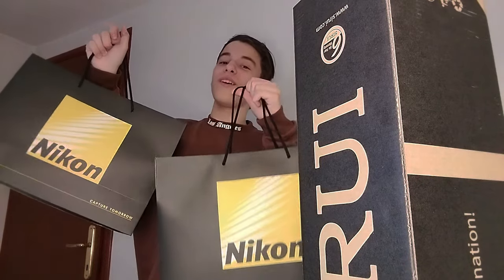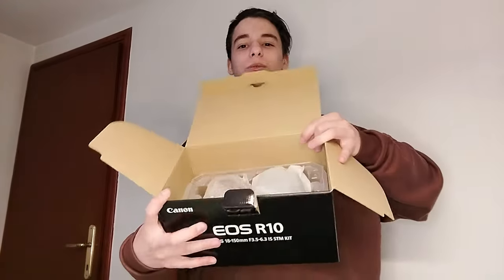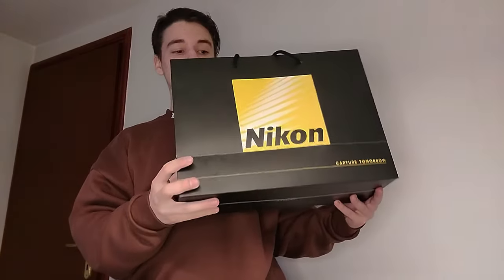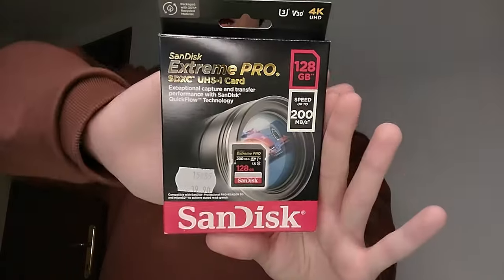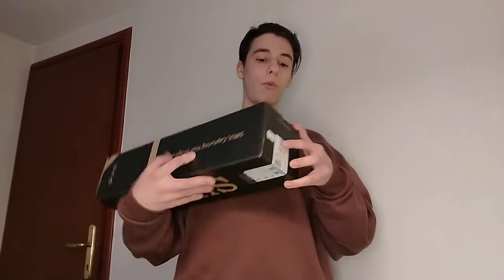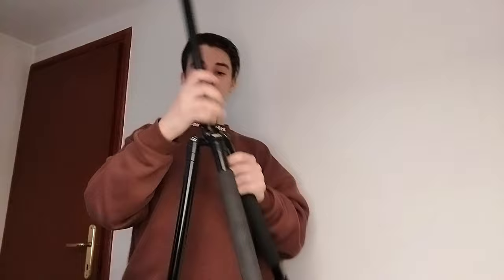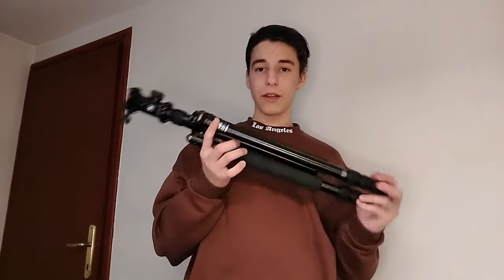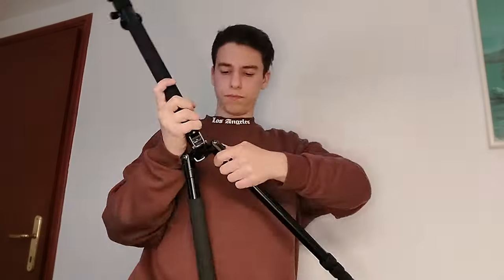A $2000 PHOTOGRAPHY GEAR UNBOXING!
(the prices are rounded up to 2000. They didn't cost exactly this much)
I hope you like this unboxing because there won't be another one for some time since I'm now broke :D
Anyways love my new camera tho